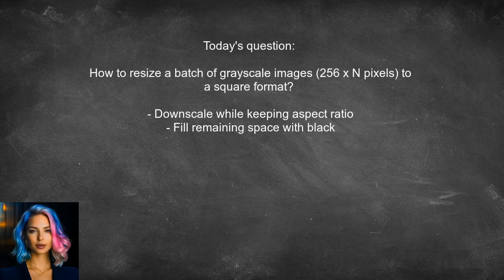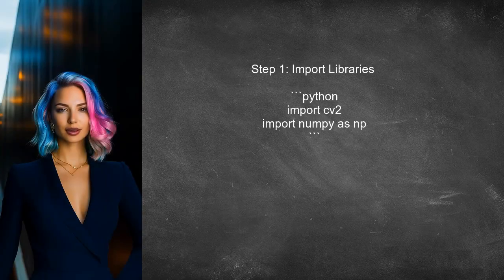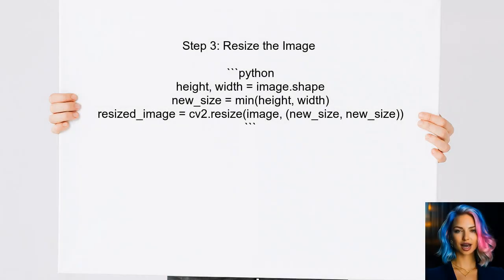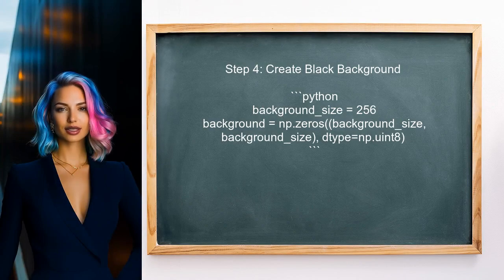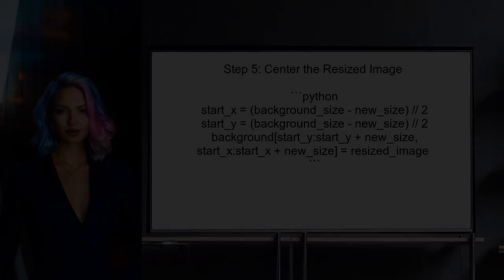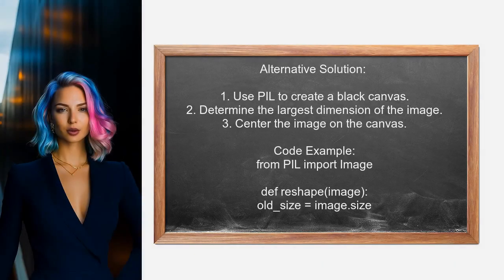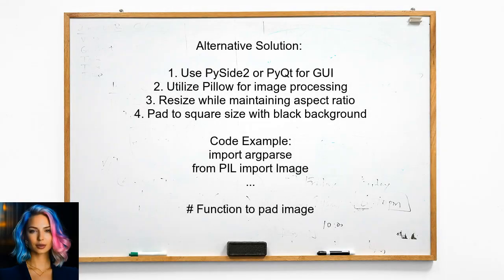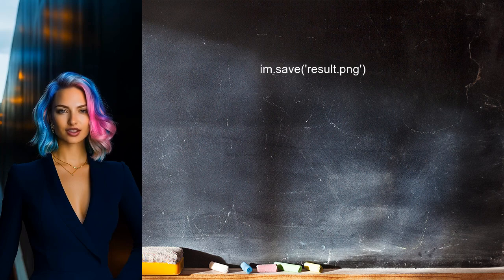How to Resize Rectangular Images to Square with Black Background Fill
In this video, we'll explore a simple yet effective technique for resizing rectangular images into a square format while maintaining their visual appeal. Whether you're looking to create a uniform gallery display or need images for social media, we'll guide you through the process of adding a sleek black background fill to enhance your images. Join us as we demonstrate step-by-step methods to achieve professional-looking results with ease!

Today's Topic: How to Resize Rectangular Images to Square with Black Background Fill

Related to